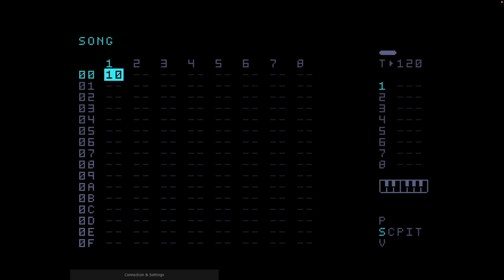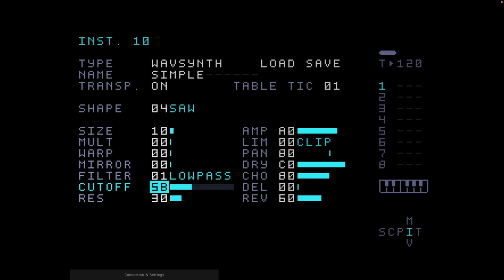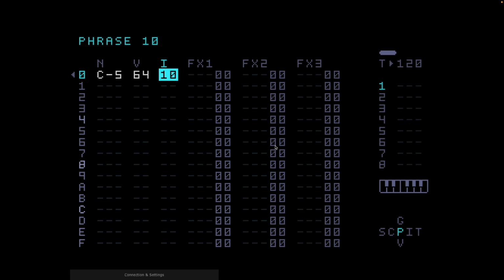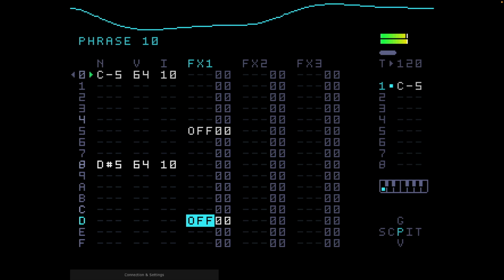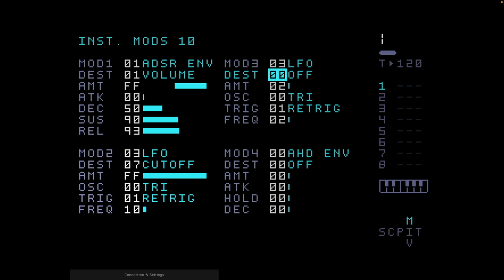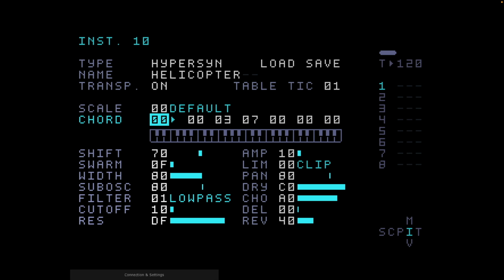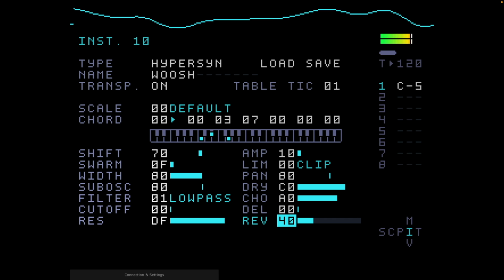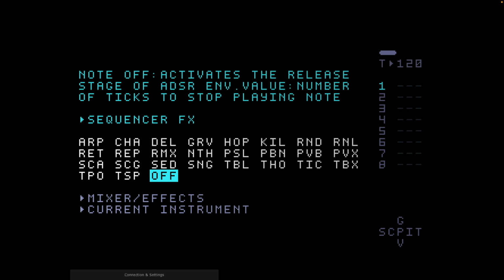Dirtywave M8 - Making Your Own Sounds - Understanding Synthesis Video 1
00:00 - Intro
01:52 - Wavsynth
02:50 - Wavsynth Parameters
03:56 - Wavsynth MODS page - Volume ADSR
04:23 - Volume ADSR diagram
06:01 - The “OFF” command
08:05 - LFO to control CUT OFF
09:50 - Why the CUT OFF has been turned down
10:37 - LFO FREQUENCY CONTROL
11:51 - LFO to modulate PITCH
13:01 - Naming and saving patches
14:45 - Hypersynth
16:41 - HYPERSYNTH parameters
19:06 - MACROSYNTH
22:09 - Wrap

Here I help you dip your toe in the murky waters of creating your own sounds with some of the built-in synthesisers (Wavsynth, Hypersynth and Macrosynth).  It's fun to do and not as hard as you might think as long as you have a grasp of the basics - which is where this video will help you.

Don't forget, LFOs can all be tempo-synced.